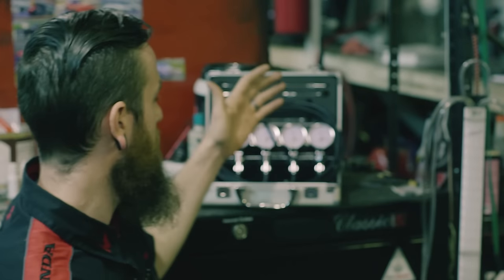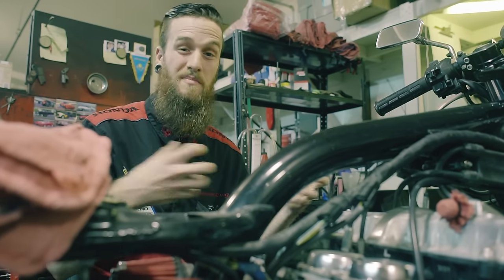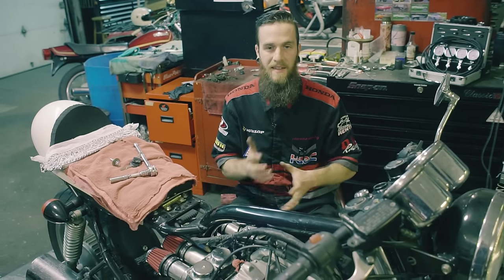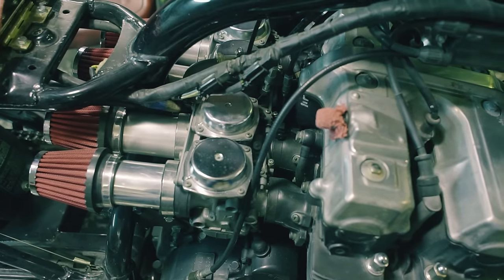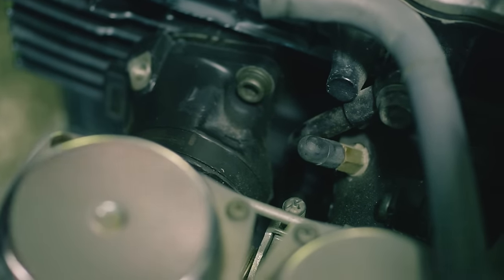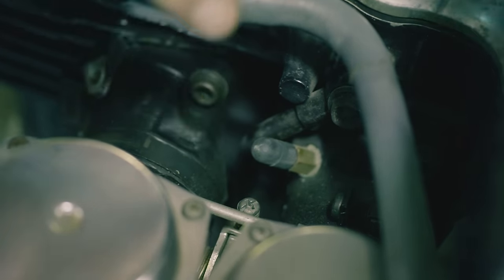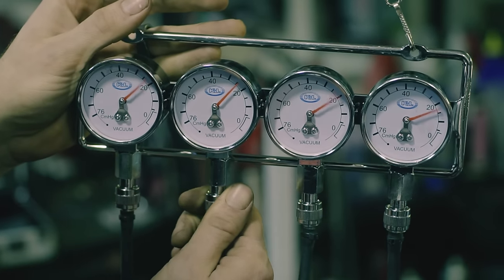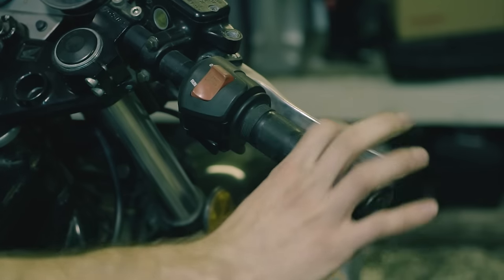Carb Syncing: How to Fine Tune Your Carburetors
*I apologize for the audio, vocal mic kicked the bucket!*
Learn the proper methods to accurately adjust your carburetors synchronization. Head over to the blog and dive a little deeper as I break down and explain Honda's different carb setups as well as some tips and tricks to make the job easier.

Here is the Carb Sync Set identical to the one I use
Carb sync special adjusting tool
Spare Gas feeder